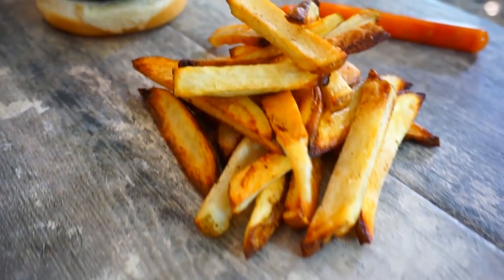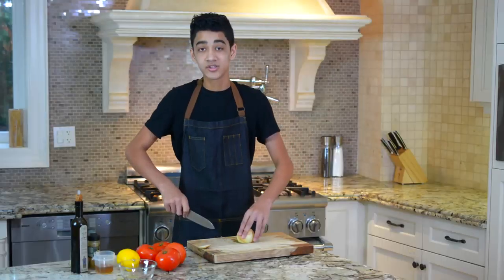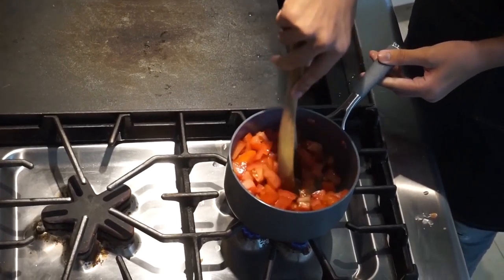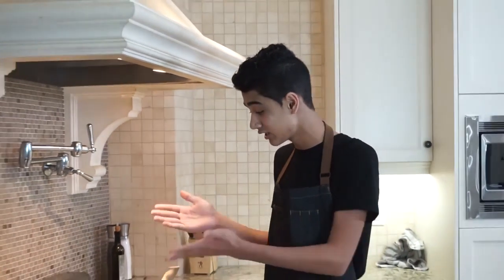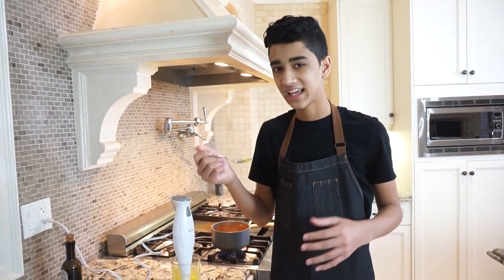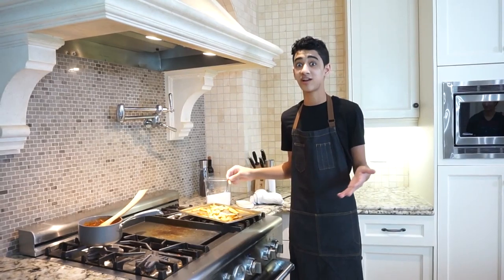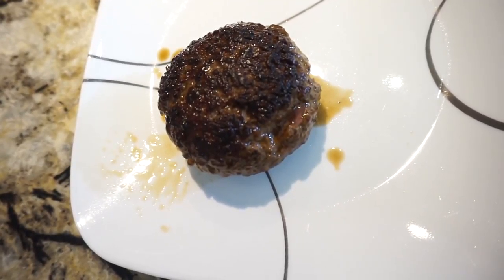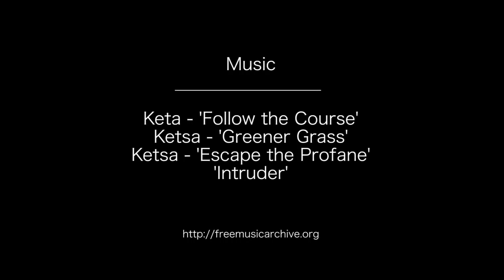Cooking Up Life with Zac Episode 3 - Burger with Lemon Mayo, Tomato Jam and Crispy Fries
I'm so excited to share my brand new cooking series with you guys. Hopefully you enjoy the videos, and create some delicious meals! :)